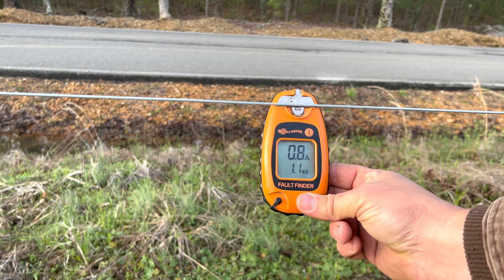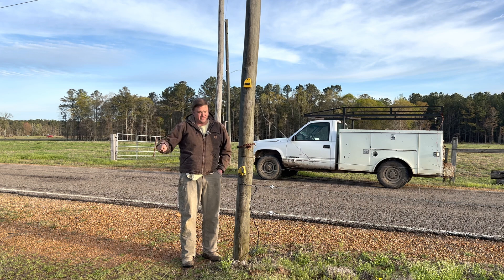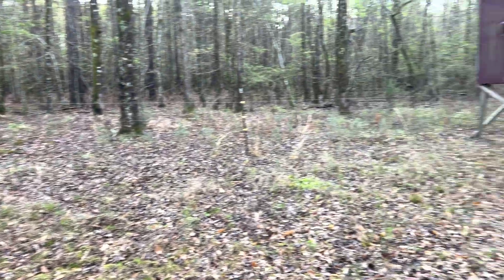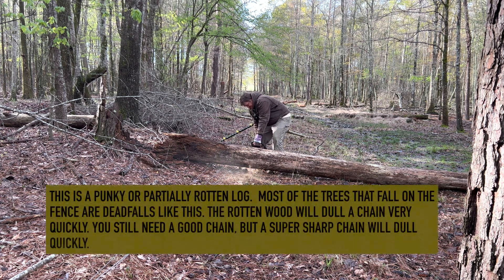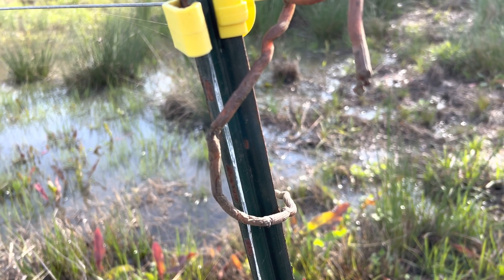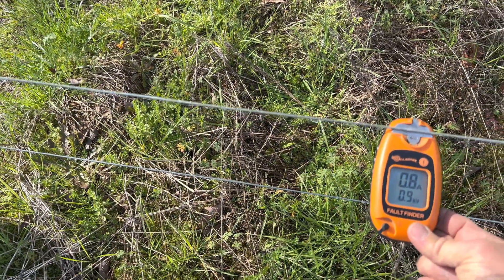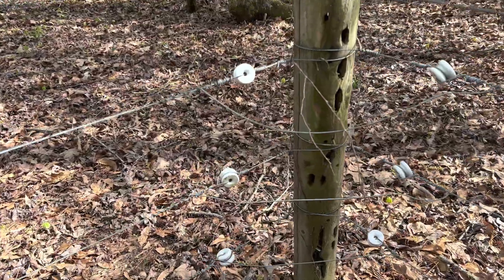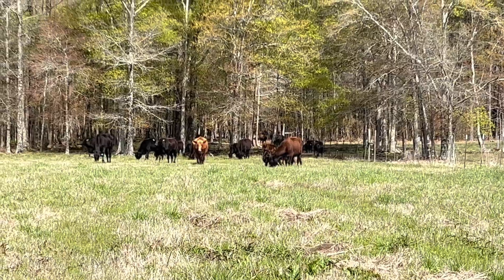Electric Fence Fault Finding: Trouble Shooting an Electric Fence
High voltage is imperative for an electric fence for pigs and an electric fence for pigs. In this video we troubleshoot the electric fence. Electric fence fault finding is critical in keeping high voltage.

The brand fence charger we use.
A group of fault finders and fence testers.